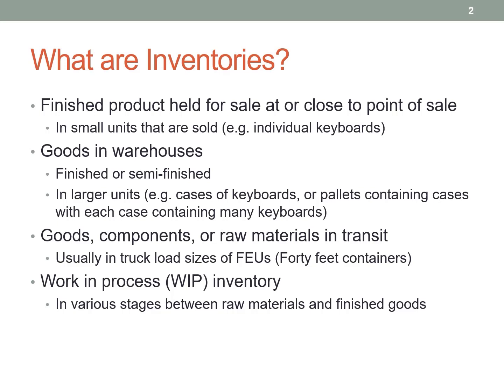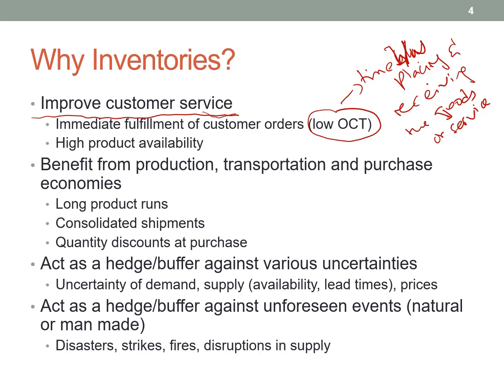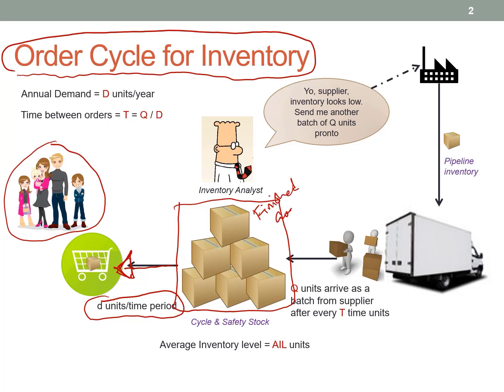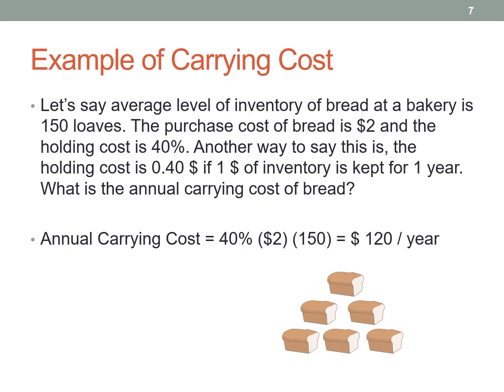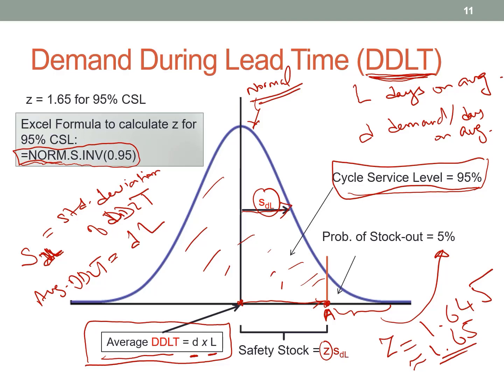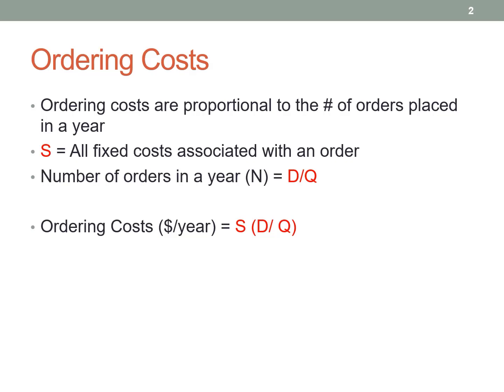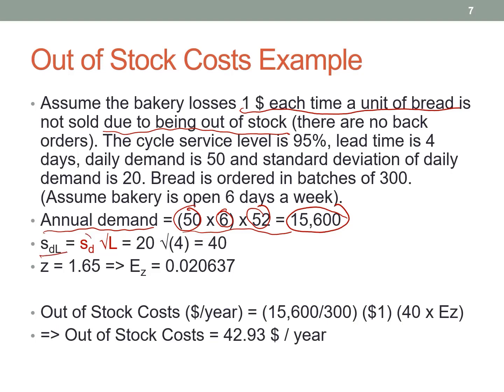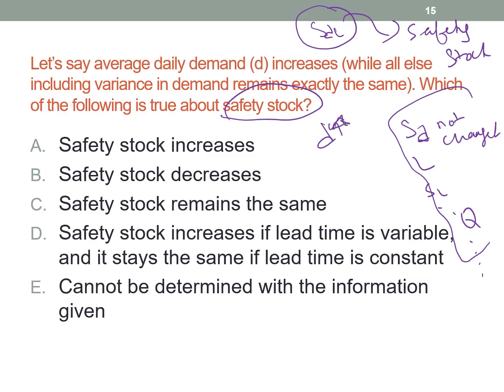Module 01 Lec 03a - Inventory Costs Detailed Lecture